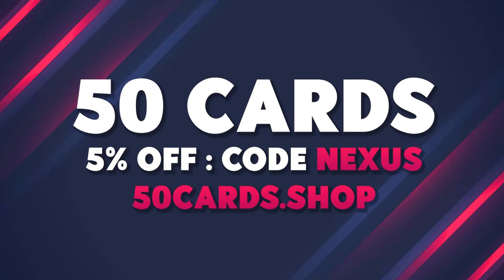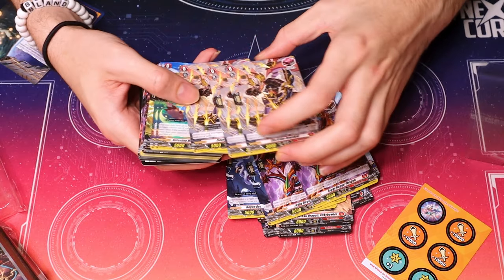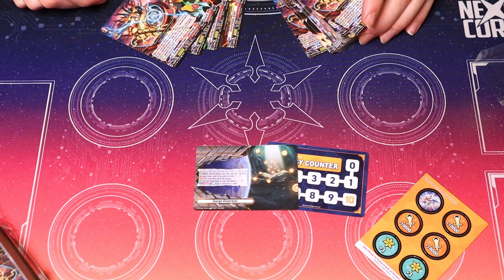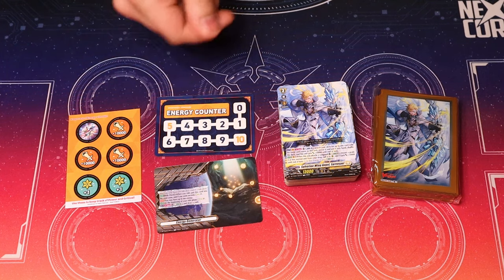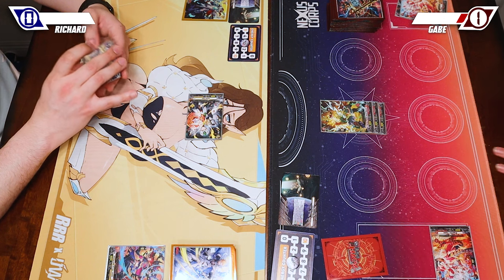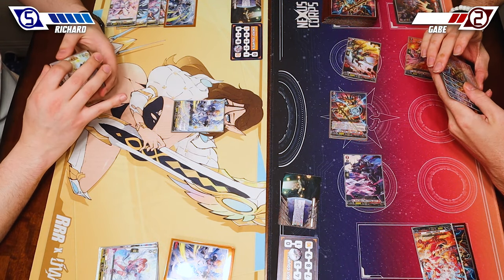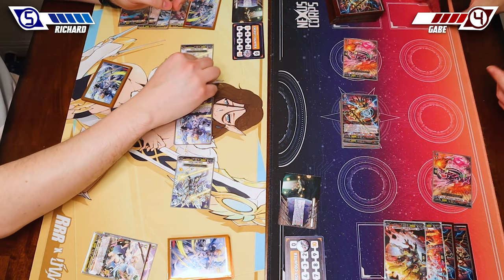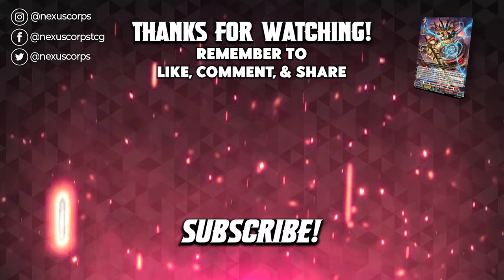Playing With Vanguard's WORST Trial Decks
We all know these Trial Decks ain't it, but they’re gonna be a starting point for some…
Richard and Gabe crack open the and duke with the WORST pre-constructed products made for Vanguard

Intro 00:00
Dragon Empire Unboxing 00:05
Keter Sanctuary Unboxing 5:46
Gameplay 9:28
Outro 19:42